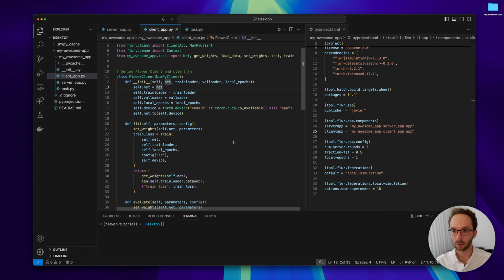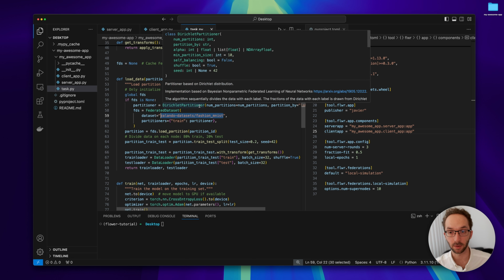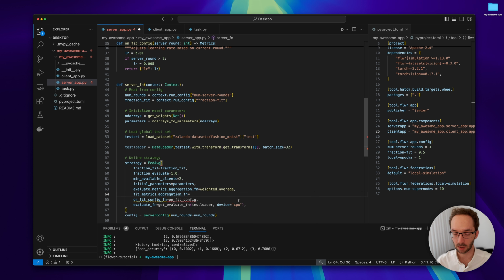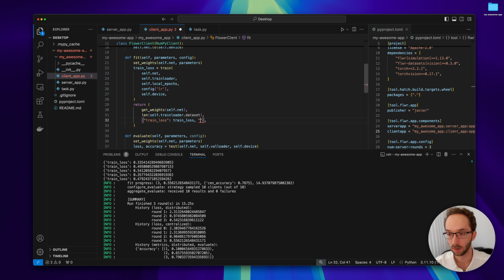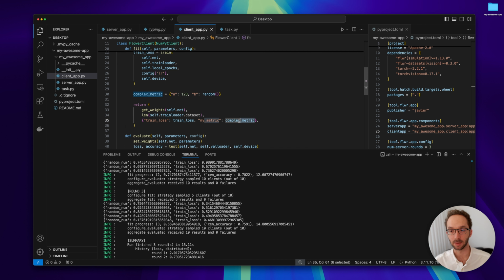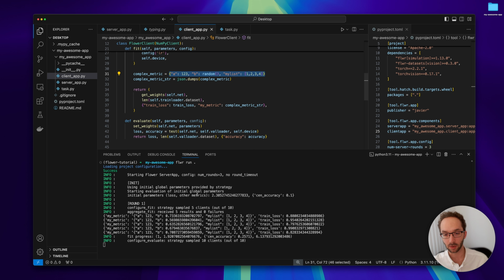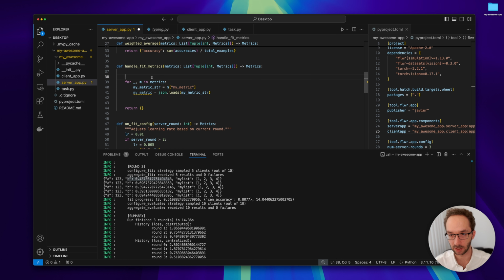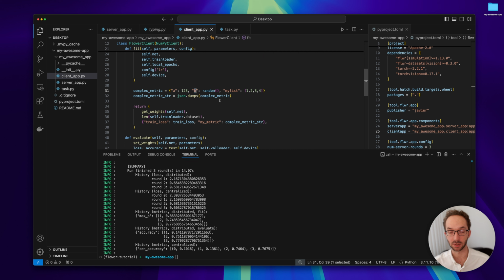Sending ClientApp Metrics - 2025 Tutorial: Federated AI Simulations with Flower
"Sending ClientApp Metrics / Communicating Arbitrary Metrics from ClientApps" - Part four of our new 2025 tutorial series "Federated AI Simulations with Flower".

🌸 This comprehensive series takes you through everything you need to know to simulate Federated Learning using Flower. From launching your first simulation to scaling up and designing custom strategies, this 8-video series will guide you step-by-step to build and optimize your own federated AI pipeline. Whether you're new to Flower or looking to deepen your understanding, this series has something for everyone!

🤖 What is Federated Learning? Federated Learning (FL) is the process of collaboratively training machine learning models without having each participant first send their dataset to a central server. Through multiple iterations of local training (by clients) followed by aggregation (on a central server and typically involving some form of averaging), the underlying learning algorithm or framework derives an updated global model. Under this formulation, FL is poised to be the preferred privacy-preserving learning approach to take the training where the raw data is, whether it is on smart or IoT devices or in institutions in the healthcare sector training, for instance, artificial intelligent agents to aid with different diagnoses. FL borrows from other domains in machine learning studying methods for on-device optimization, differentiable privacy, and continual learning.

🎓 Are you looking for a federated learning tutorial? This series offers a comprehensive step-by-step federated learning guide to show you how to set up a federated learning framework using Flower. If you’re new to FL, why not start with our beginner-friendly tutorials